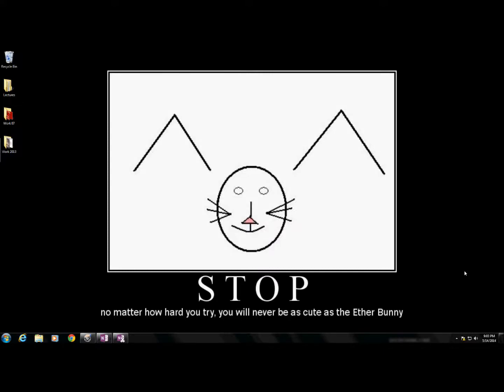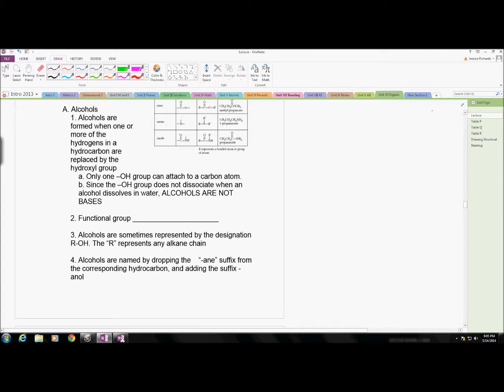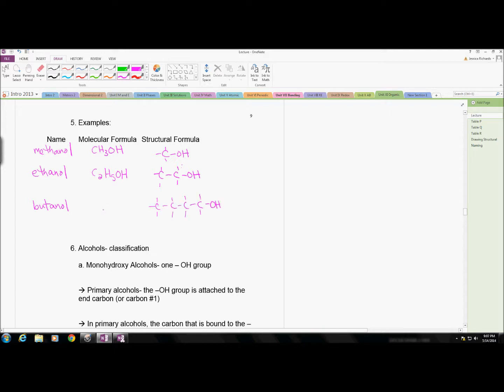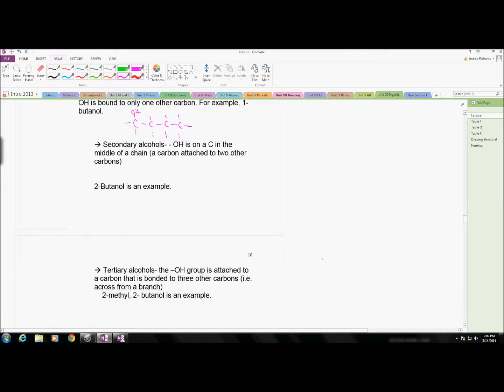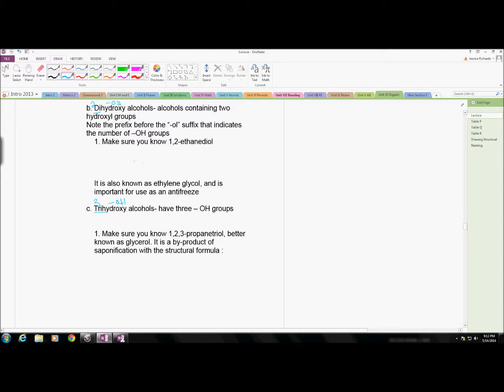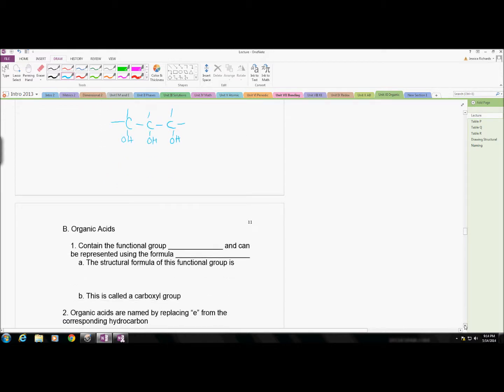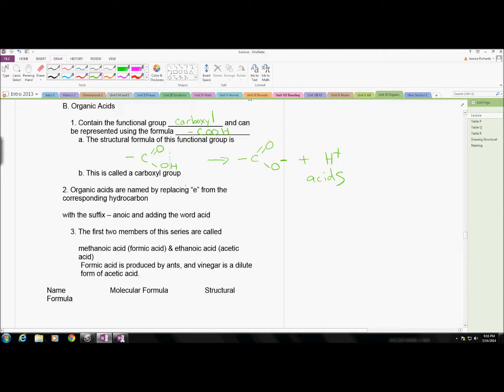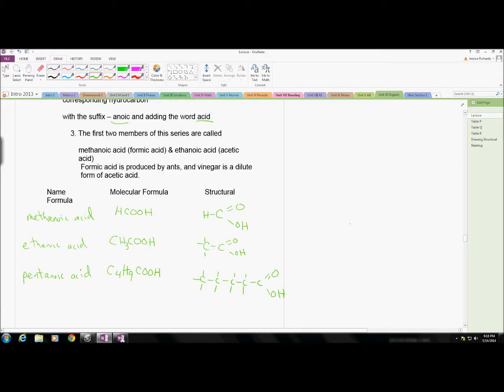Unit XI Lecture C